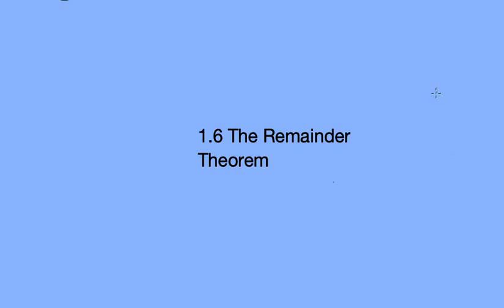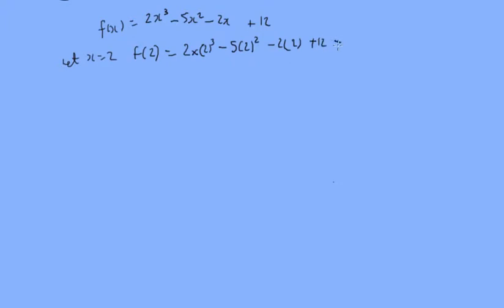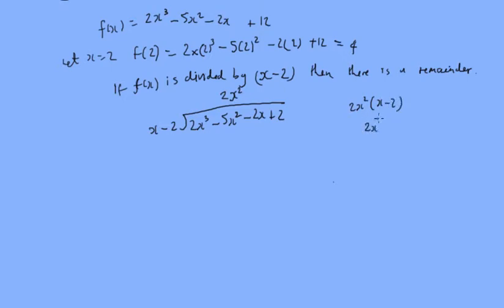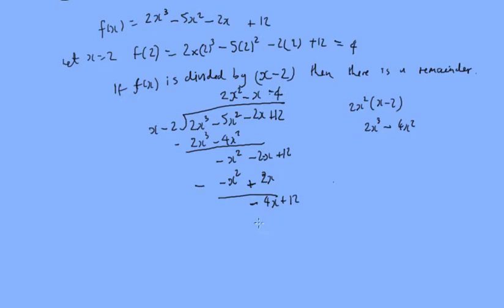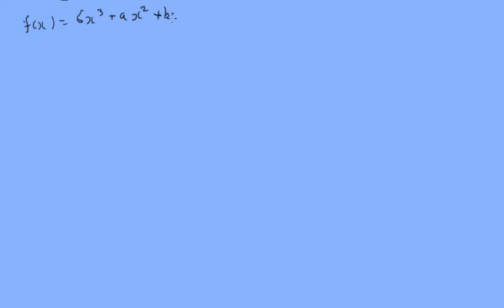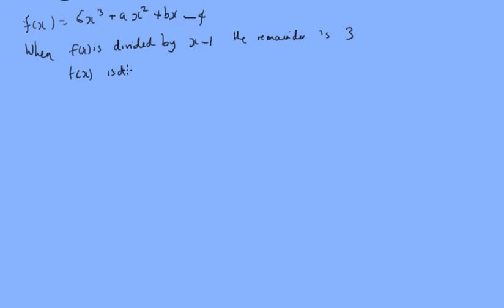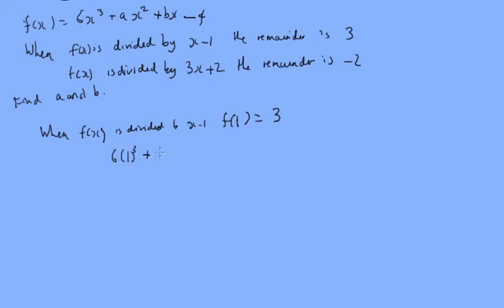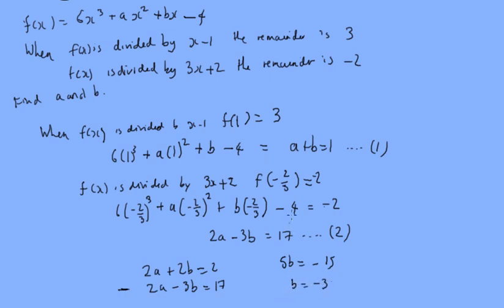1.6 The Remainder Theorem